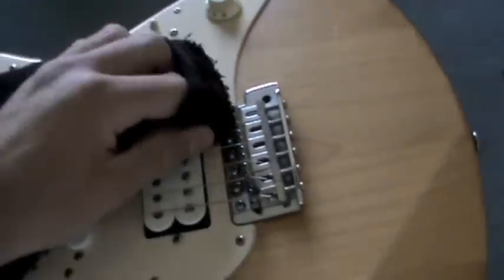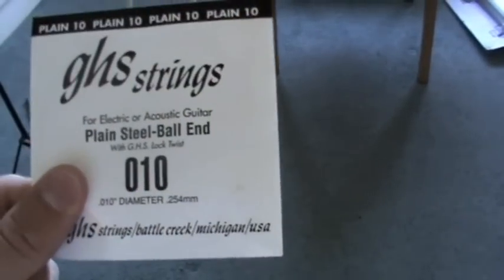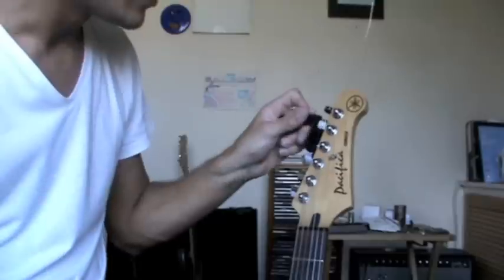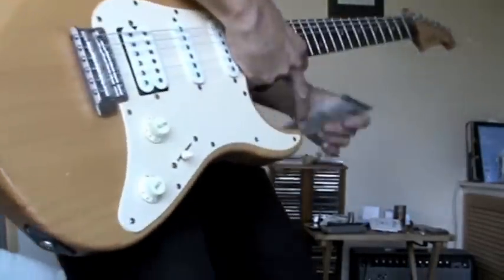How To String A Guitar Part 1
Here Im showing how you change your guitar strings on my old yamaha pacifica with a good bit of jamming at the end!! (in Part 2)